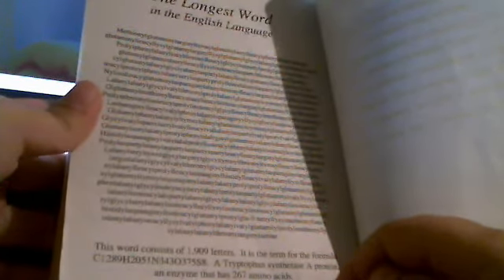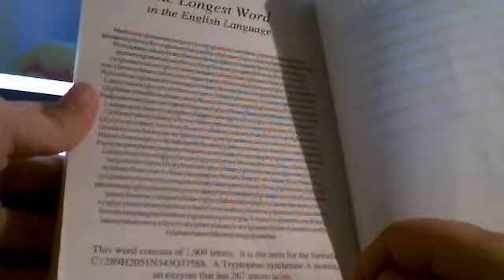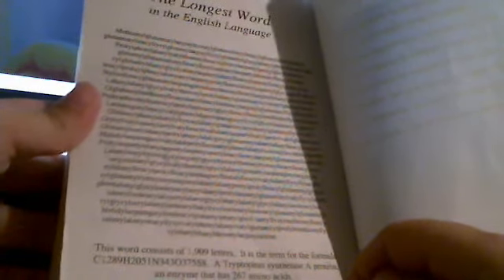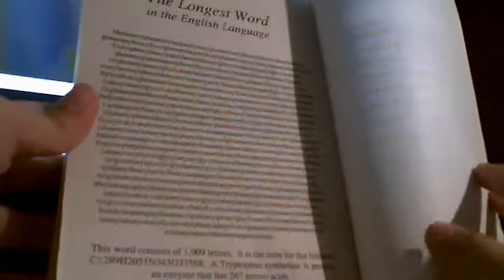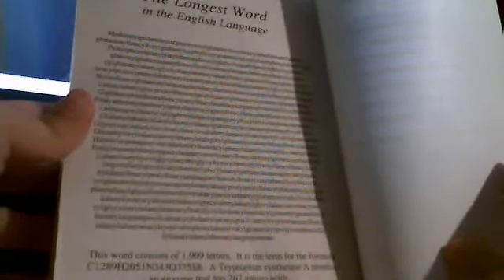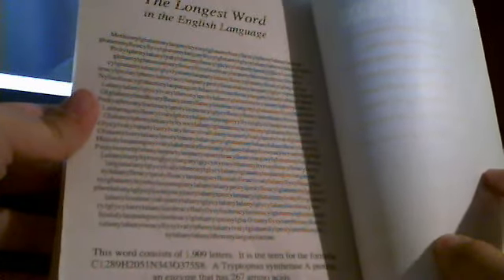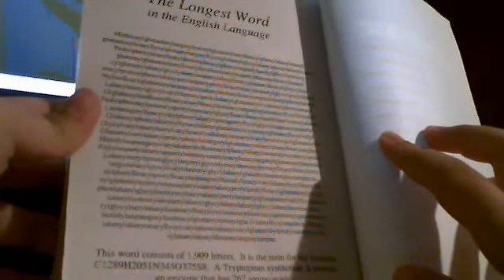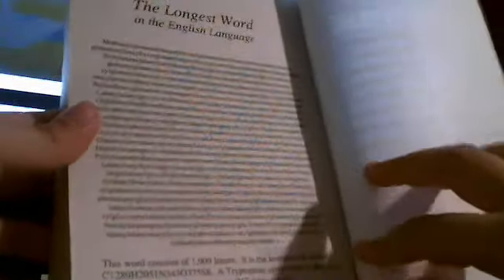World's longest word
this is a vid of the world's longest word in the english language